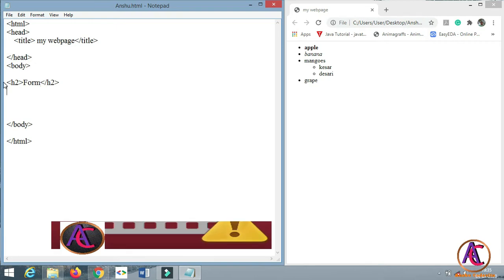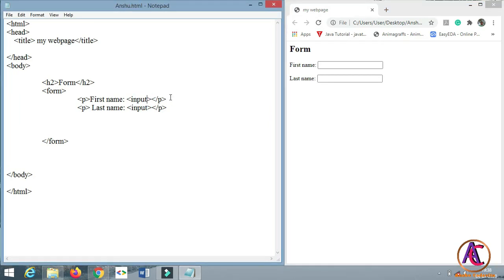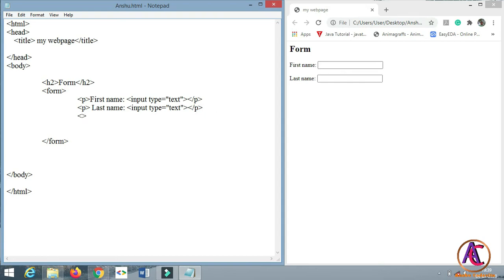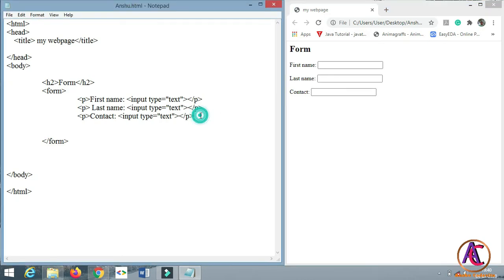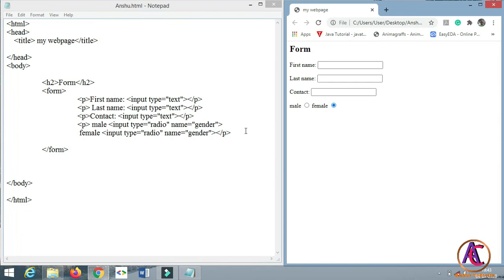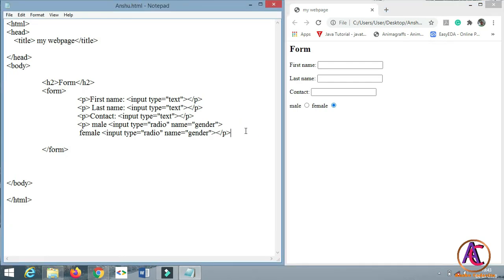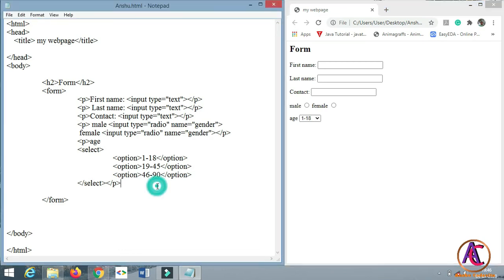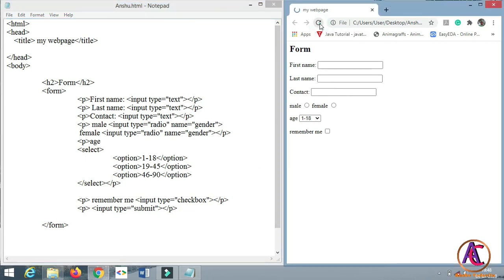HTML TUTORIAL FOR BEGINNERS | PART-3 | CREATING HTML FORM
HTML TUTORIAL FOR BEGINNER |PART-3 | HOW TO CREATE FORM IN HTML
and follow all the video series in this playlist for HTML complete course.